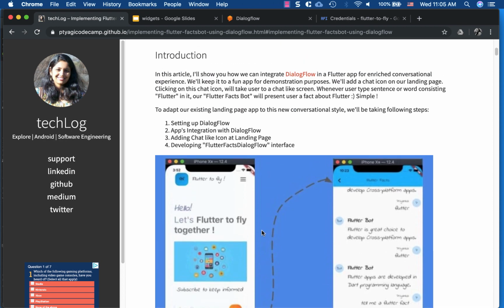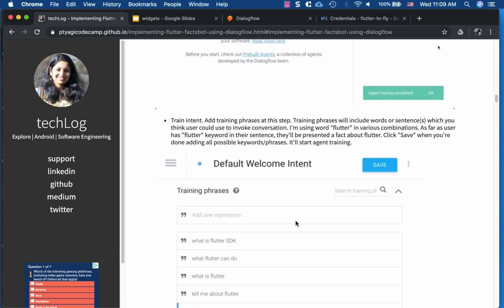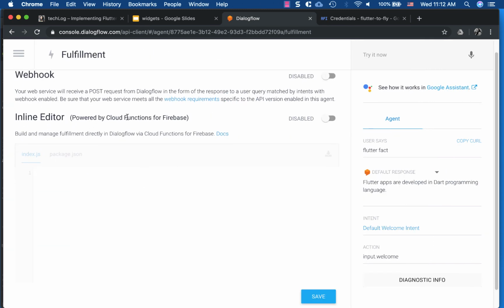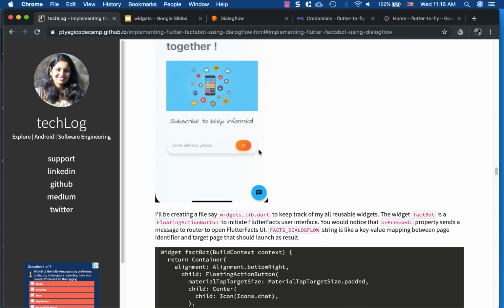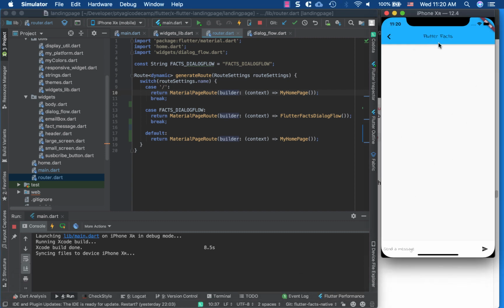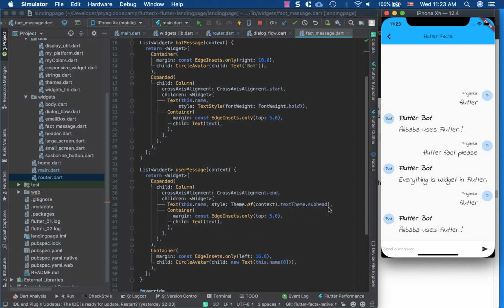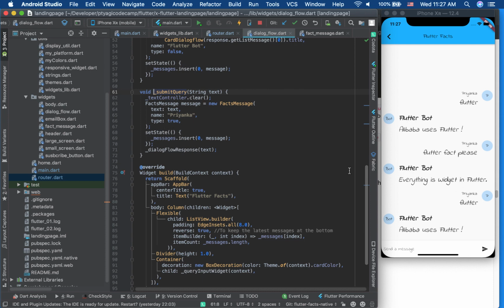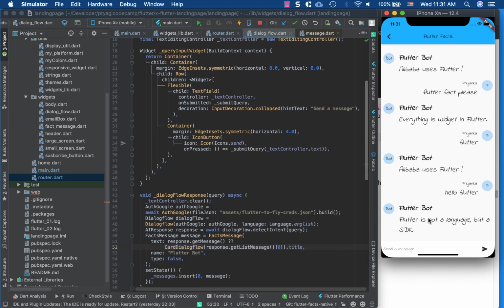Integrate Dialogflow in FlutterApp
Implementing Flutter FactsBot using DialogFlow

Medium: @ptyagicodecamp